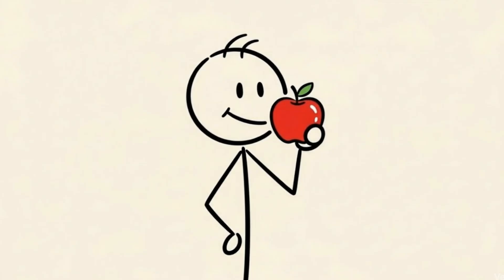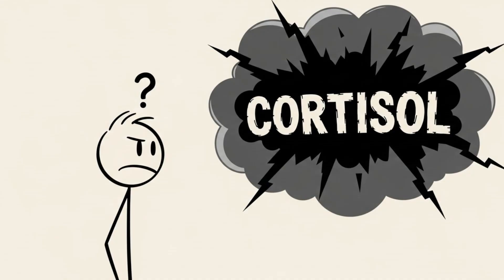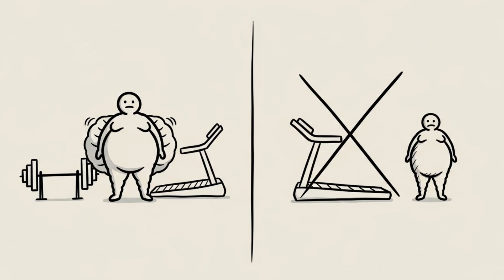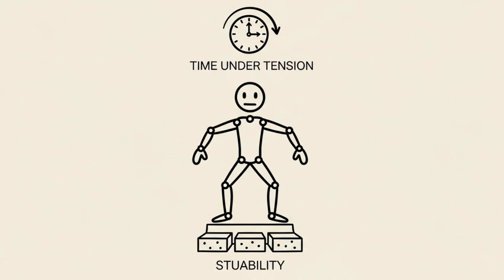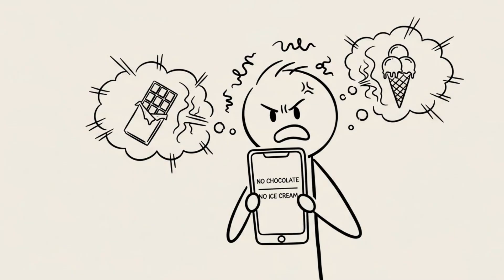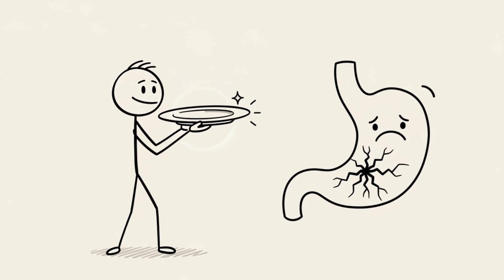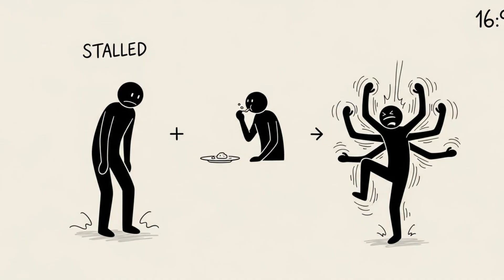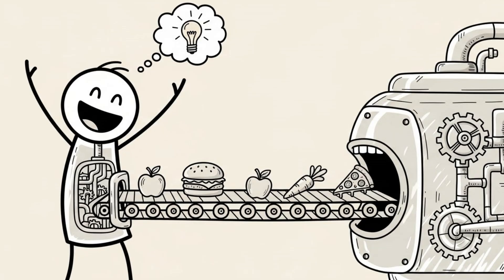5 "Healthy" Habits That Are Secretly Keeping You Fat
You are eating clean. You are training hard. But the scale won’t budge. Why? This video exposes the 5 "healthy" habits that are actually keeping you fat and ruining your metabolism.
🛑📉 We break down the hidden science behind why "doing more" often leads to gaining more — from the cortisol spikes caused by HIIT to the bloating caused by restrictive diets. Discover why your body holds onto belly fat as a survival mechanism, how "eating less" triggers metabolic adaptation, and why switching to low-intensity habits might be the key to finally getting lean. Whether you’re stuck at a weight loss plateau, feeling puffy and inflamed, or exhausted from overtraining, this breakdown explains the biology of stress and fat loss — based on real science, not hype.

⏳ Chapters covered in this video: •
00:00 - The "Healthy" Trap: Why you aren't losing weight •
01:25 - Habit #1: Why HIIT & Cardio are making you bloated (The Cortisol Spike) •
03:10 - Habit #2: Heavy Lifting vs. Pilates (Bio-individuality & Bulking) •
04:45 - Habit #3: The dark side of tracking macros & "Forbidden Foods" •
06:30 - Habit #4: Demonizing food groups & destroying your gut health •
08:15 - Habit #5: The Starvation Mode myth (Metabolic Adaptation explained) •
10:00 - The Solution: How to restart your metabolism & lose fat for good

📈 If you're struggling with "Skinny Fat," bloating, or adrenal fatigue, understanding these hormonal triggers is essential.

🧪 Ready to go even deeper? Watch this next: ▶️ "4 Reasons You're NOT Losing Weight In A Calorie Deficit"